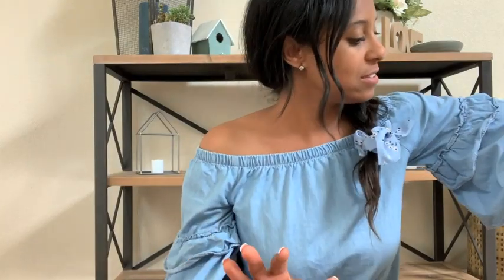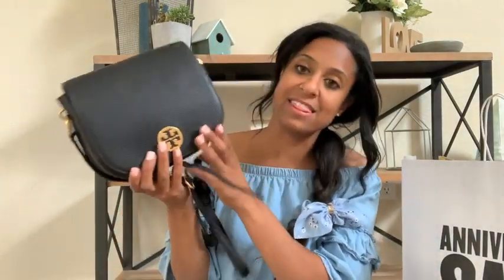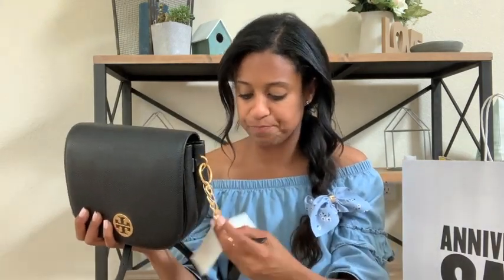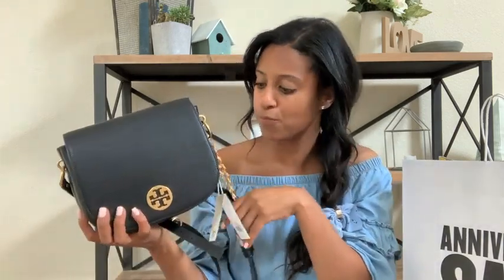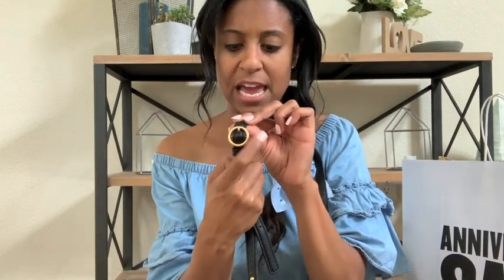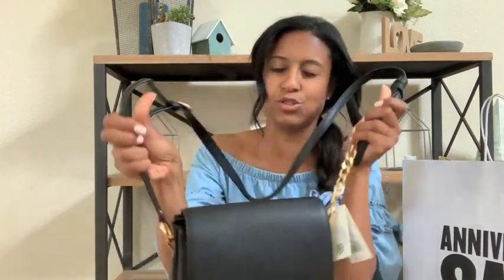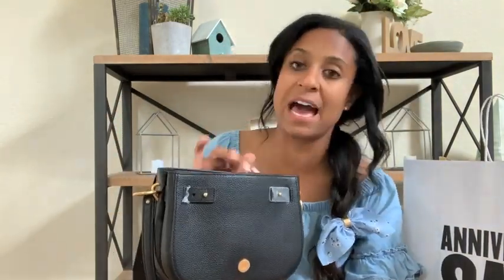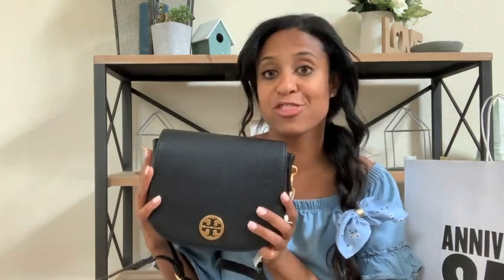Tory Burch Saddle Bag Unboxing and Review Nordstroms Anniversay Sale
I hope you guys enjoy this Tory Burch handbag review. Leave any questions and comments down below. Love Dream